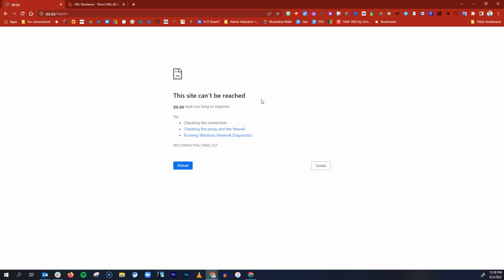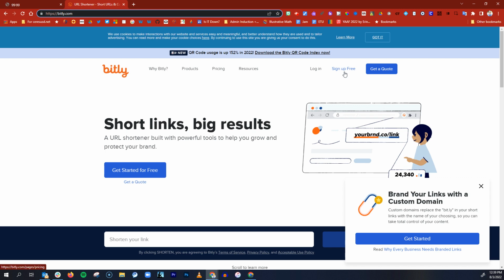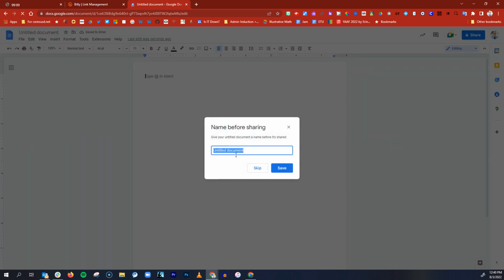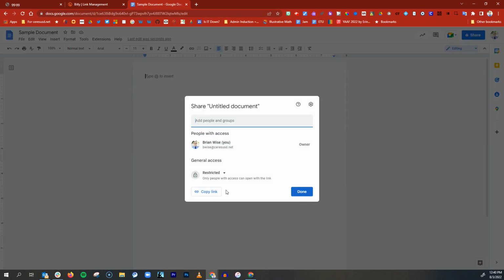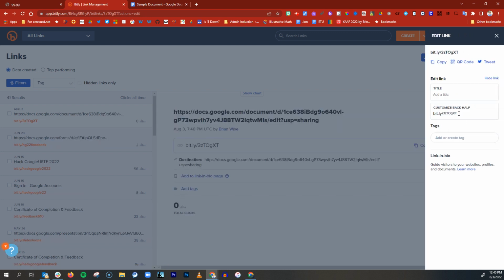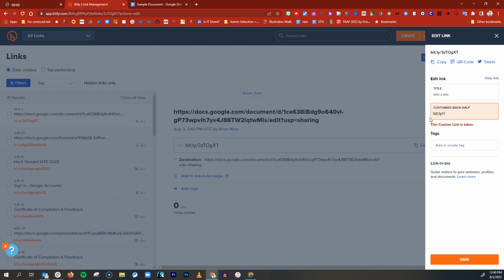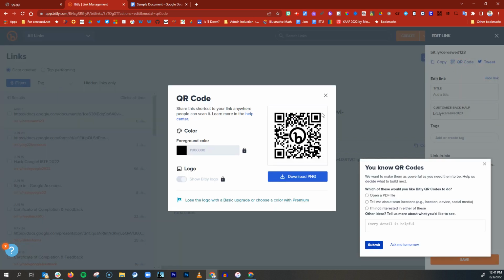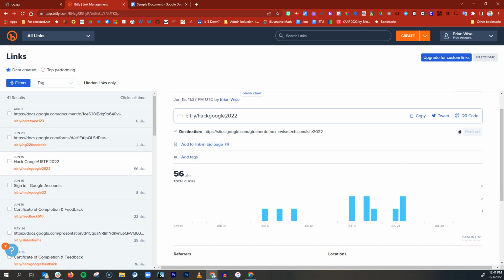How to use Bitly Instead of gg.gg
How to use the bit.ly URL shortener instead of gg.gg.
Bit.ly is free to use but you will need to create an account first. Please note that bit.ly is not approved for student use in Ceres Unified - it should be used by teachers and staff only.
To create an account and start making short URLs, go